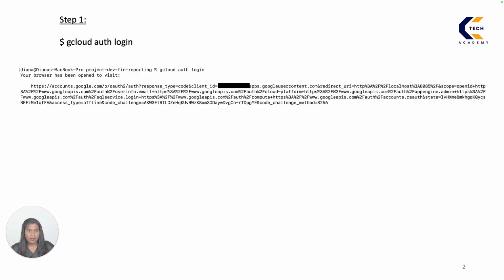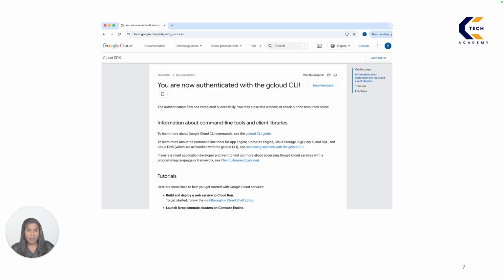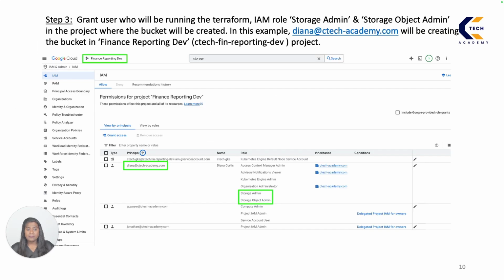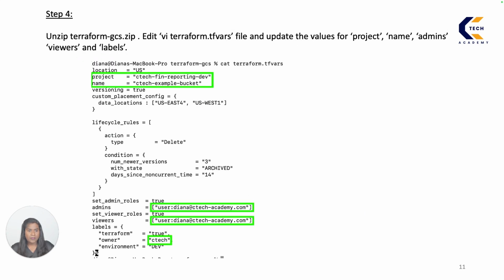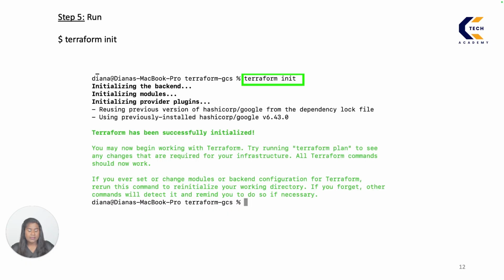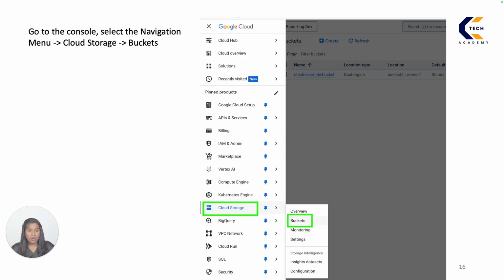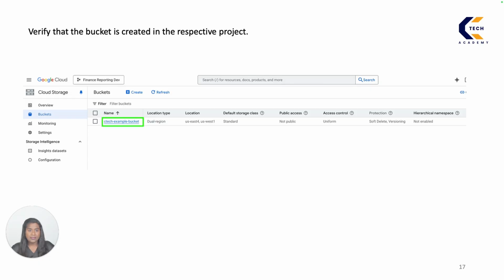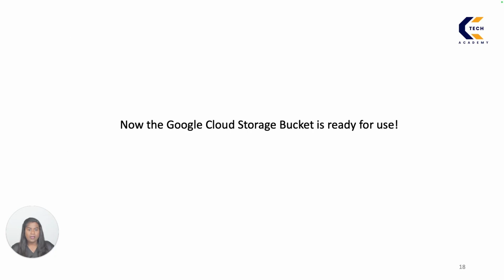Chapter 8 | Section 3 | Create Google Cloud Storage via Terraform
Learn How to Create Google Cloud Storage via Terraform